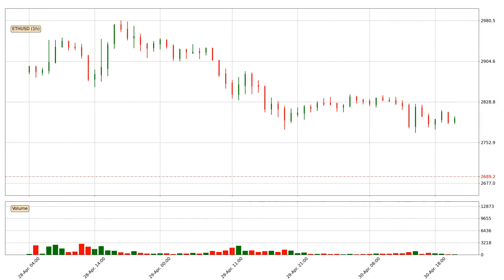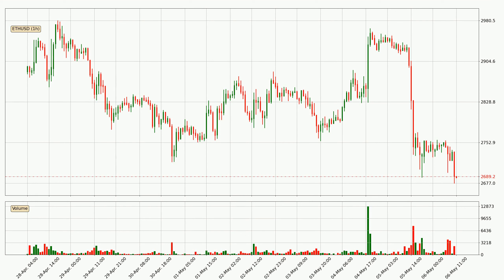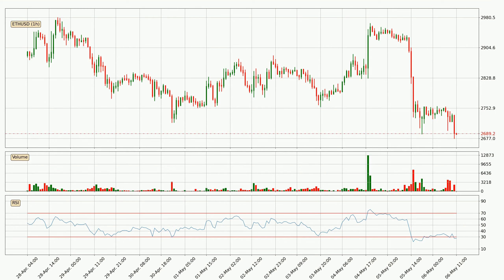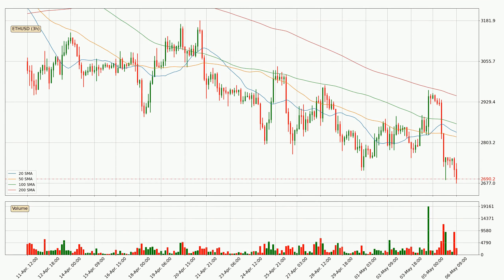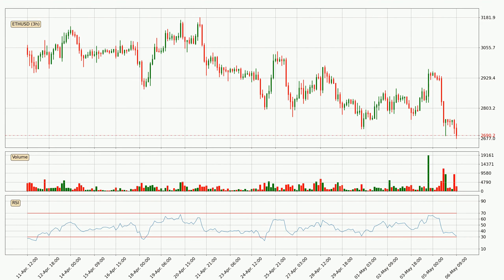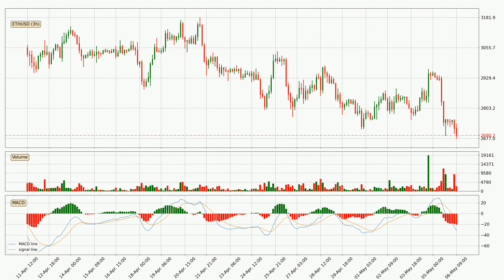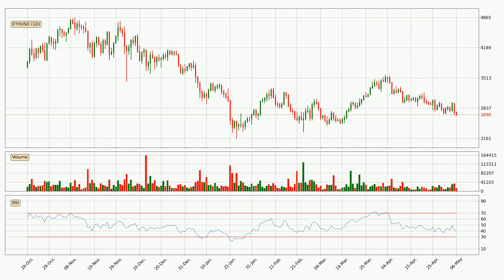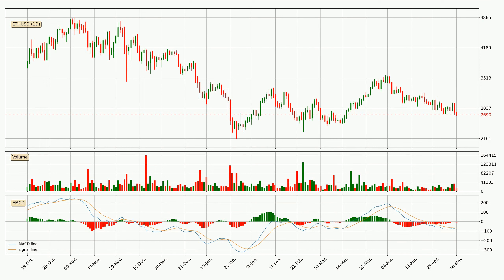Daily Update Ethereum | What The Technical Analysis Predicts? | FAST&CLEAR | 06.May.2022